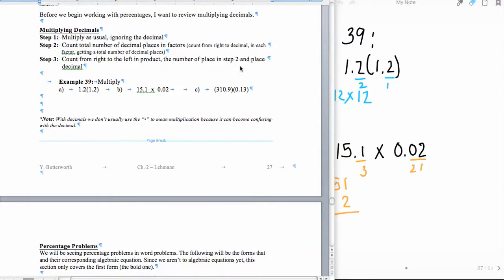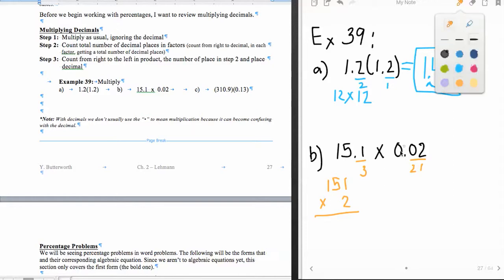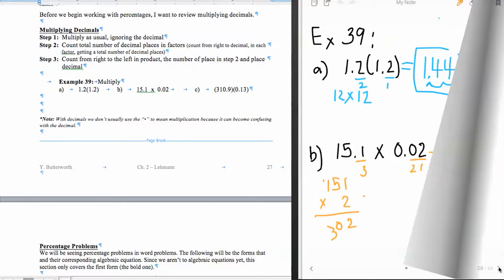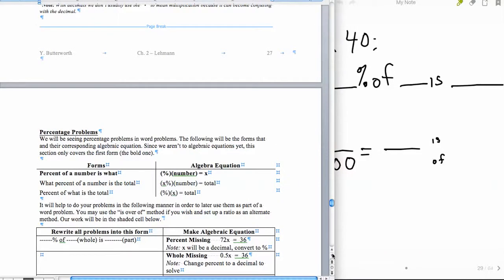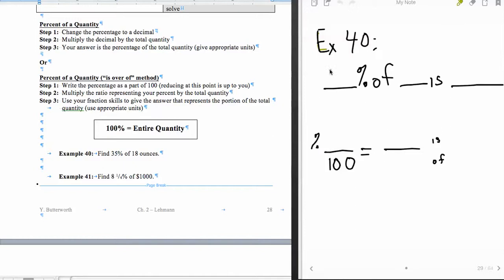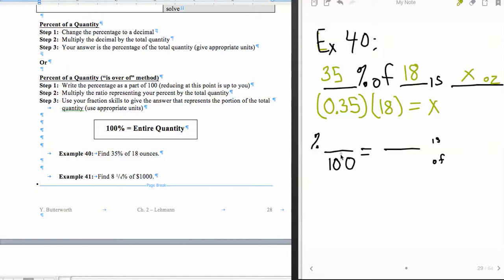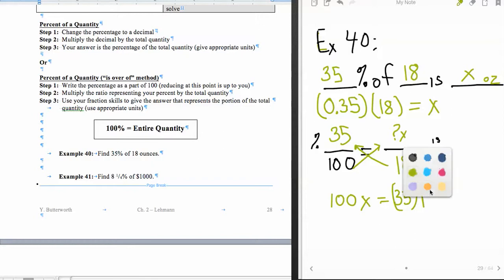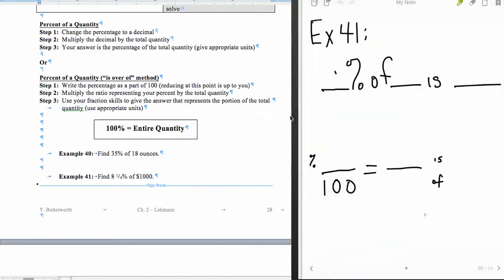§2.5 con'd Multiplying Decimals